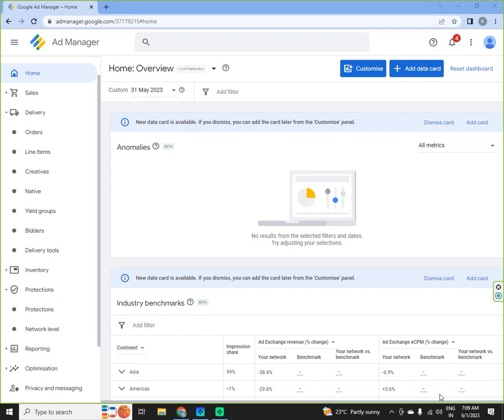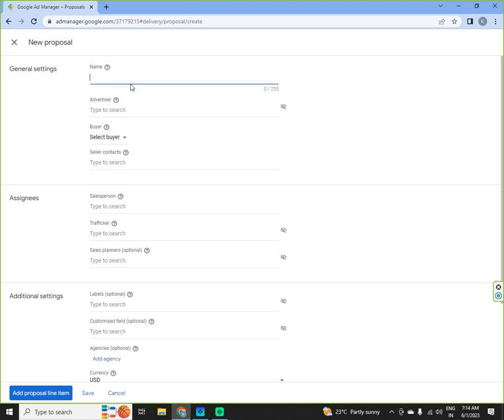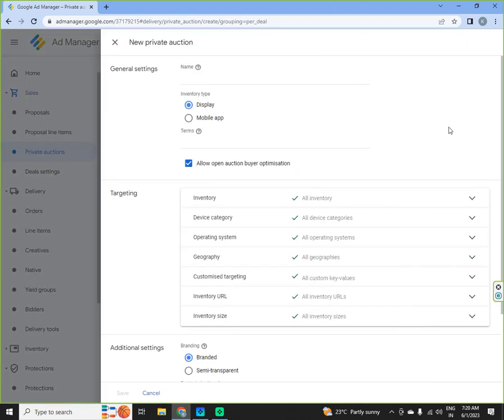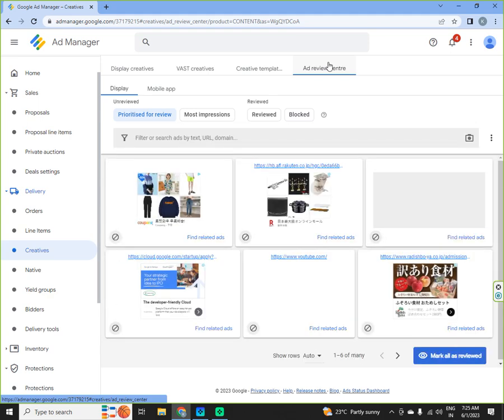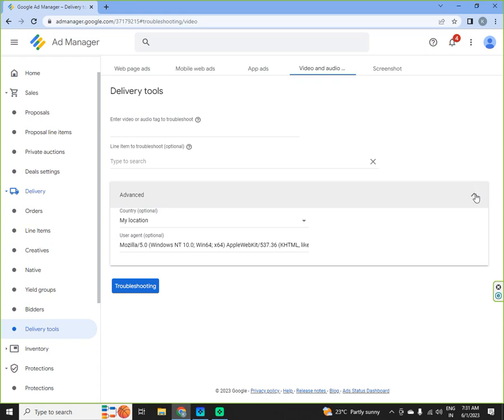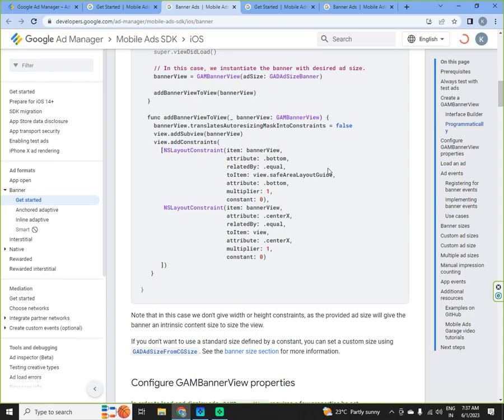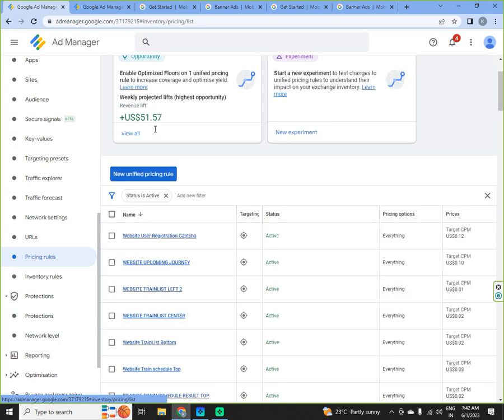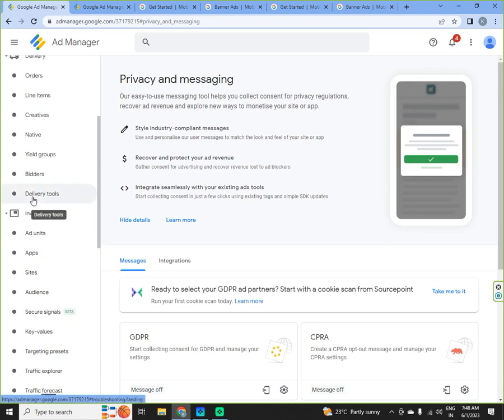Google Ad Manager Walkthrough, Google Ad Manager Overview ,Google Ad Manager Demo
In this Video I will give a walkthrough of Google Ad Manager Features including:
1. Sales
2. Proposals.
3. How to Set Up Programmatic Guaranteed and Preferred Deals.
3. Orders and Line Items Creations for Direct Ads and PG PD Deals.
4. Creatives in Line Items
5. Ad Units and Creation of New Ad Unit Codes/Tags
6. Protections of Ad Inventory through General Category, Brans and Sensitive Category Blocking and URL Blocking.
7. Creative Review Center for blocking Ads via URLs, Text, Keywords and Screenshots.
8. How to Create  Unified Pricing Rules Under GAM, how to set up Pricing Rule Experiments , How to set up opportunities under Pricing Rules.
9. How to set Up Yield Groups .
10. How to activate Bidders under Yield Groups .
11. Usage of Audience Buckets, Key values, Targeting Presets, Traffic Forecasts for any Upcoming Ad Campaigns.\
12. Usage of Reporting and Reporting Templates under GAM